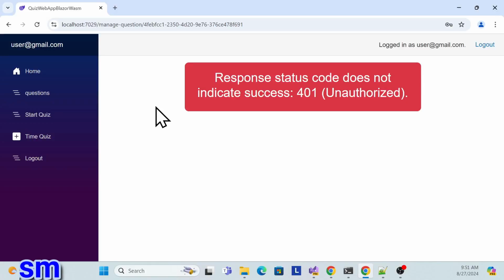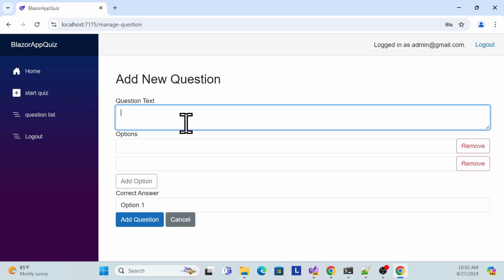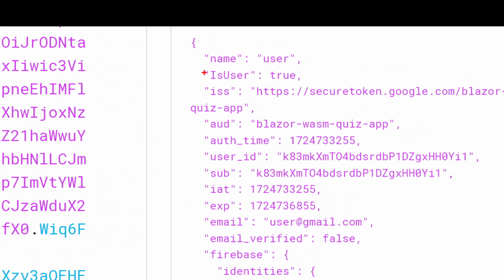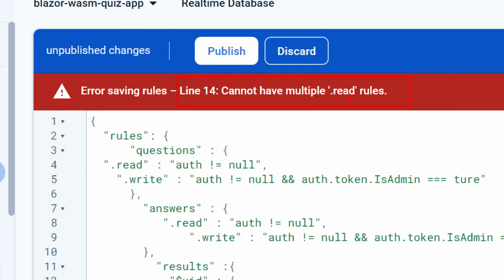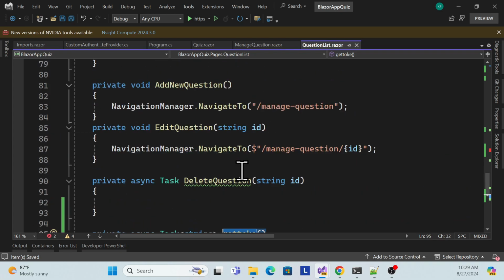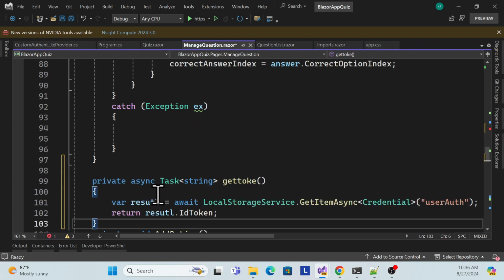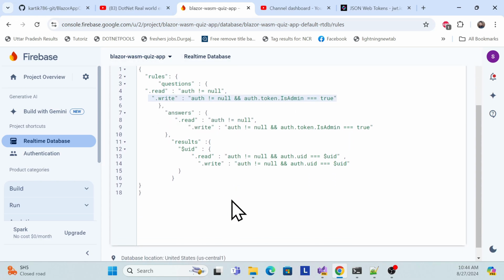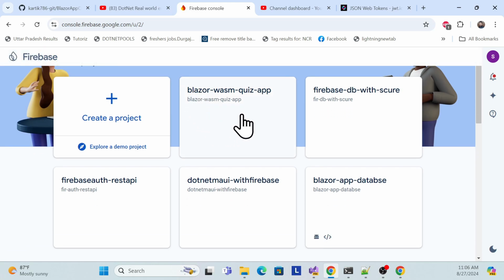Firebase Rules in .NET Blazor for Data Protection | firebase auth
In this tutorial, we'll explore how to use Firebase Rules in .NET Blazor to protect your data and implement Firebase Auth for secure authentication and authorization. We'll cover the basics of Firebase Rules, how to set up Firebase Auth in your .NET Blazor application, and how to use Firebase Rules to secure your data. Whether you're new to Firebase or just looking to improve your app's security, this tutorial is perfect for you. So, let's get started.

firebase rules
.net blazor
data protection
firebase auth
.net
web assembly
wasm
blazor wasm
firebase security
data security
authentication
authorization
cloud firestore
firebase real-time database
firebase cloud storage
How to Use Firebase Rules in .NET Blazor for Data Protection
Data Security Made Easy in .NET Blazor for .NET Developers
Safeguard Your App with Firebase Rules in .NET Blazor
How to Unlock Firebase Power for Data Security in .NET Blazor
Data Protection 101 with Firebase Rules in .NET Blazor
How to Use Firebase Rules for Data Protection in Blazor WASM
Simplify Your Data with Firebase Rules in .NET Blazor
A Beginner's Guide to Data Security with Firebase Rules in .NET Blazor WASM
How to Use Firebase Rules in .NET Blazor for Data Security
Protect Your Users with Firebase Rules in .NET Blazor
Data Security Best Practices with Firebase Rules in .NET Blazor
Safeguard Your Firebase App with Firebase Rules in .NET Blazor
How to Unlock Blazor WASM Power with Firebase Rules for Data Security
Data Security in .NET with Firebase Rules in Blazor WASM
Simplify Firebase Rules with A Beginner's Guide to Data Security in .NET Blazor WASM
A Step-by-Step Guide to Data Security with Firebase Rules in .NET Blazor
Data Security Made Simple with Firebase Rules in .NET Blazor